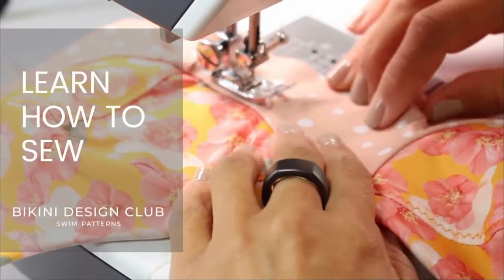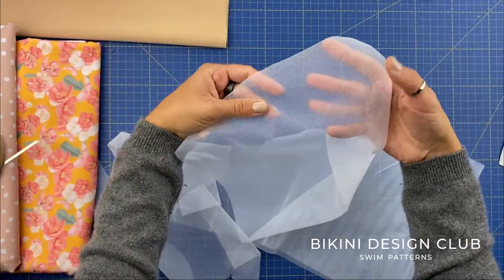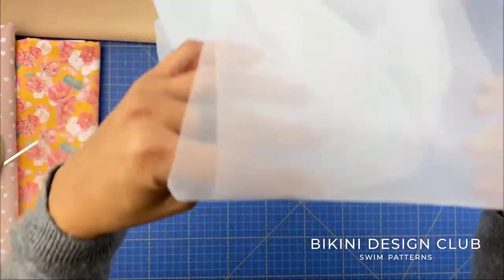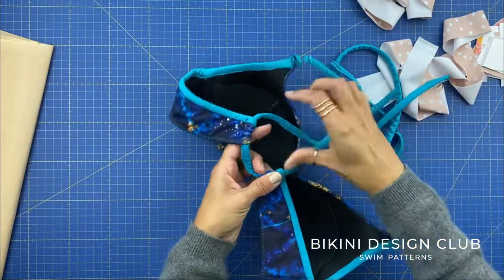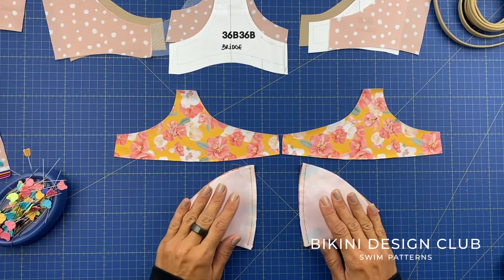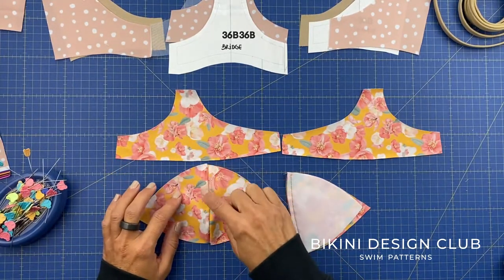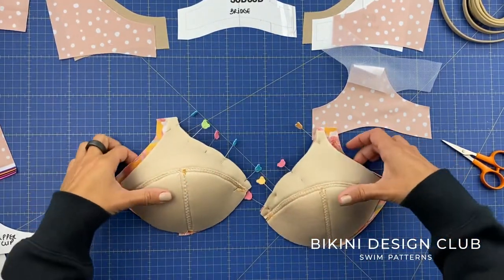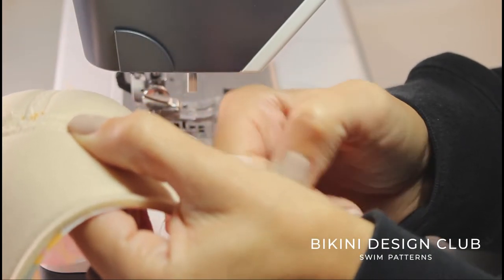Sew along 𝗨𝗡𝗗𝗘𝗥𝗪𝗜𝗥𝗘 𝗕𝗶𝗸𝗶𝗻𝗶 𝗣𝗮𝘁𝘁𝗲𝗿𝗻 𝘁𝗼𝗽 𝗠𝗮𝗿𝘆𝗹𝗶𝗻 - Day1 * DIY Bikini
Learn how to sew Bikini pattern top Marylin, the underwire bikini top with 3 cups.
All the information's regarding sizes are available with the PDF pattern.

😍 Hope you like it and if you want to get the pattern

⏳ Less 1 hour video tutorial